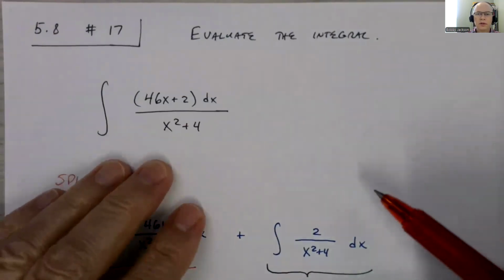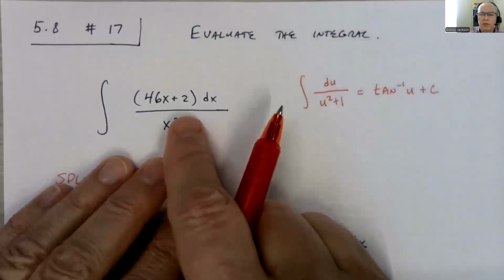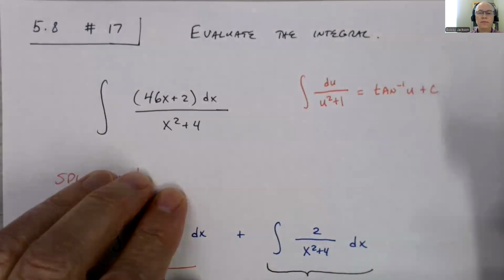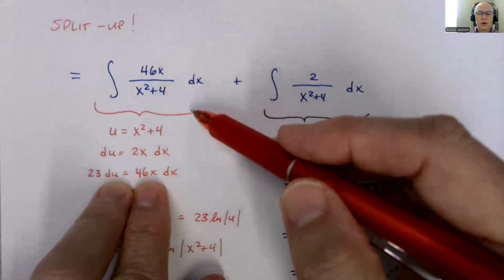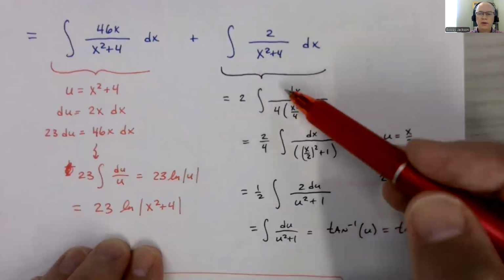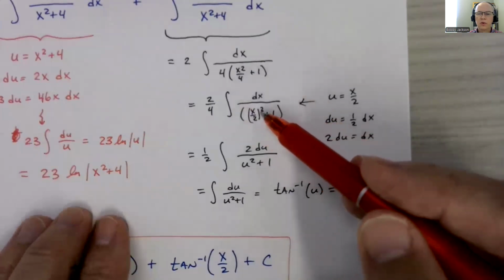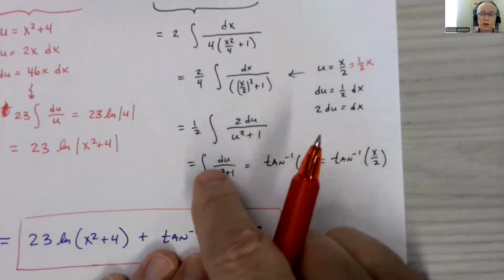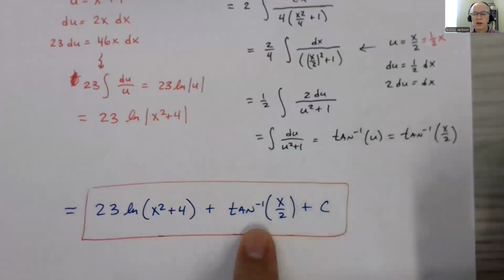Achieve Section 5.8 Number 17